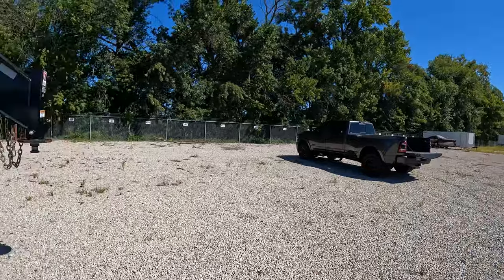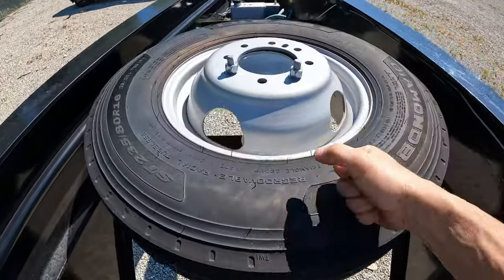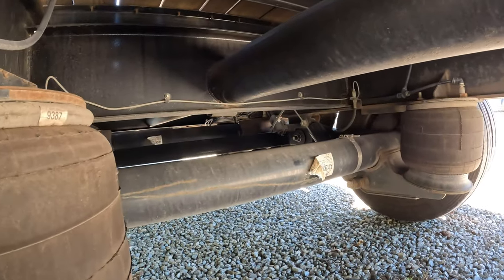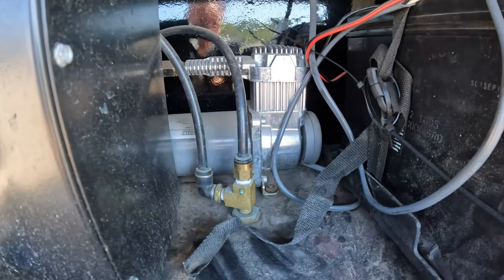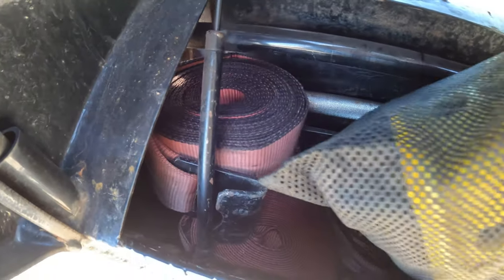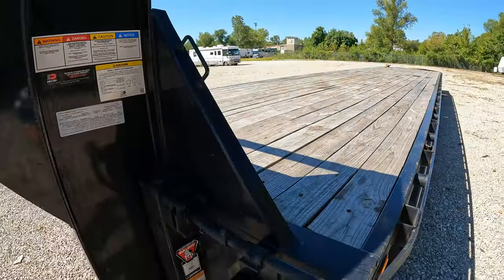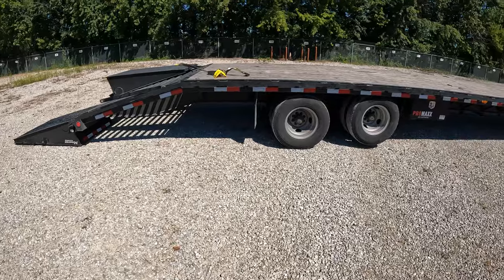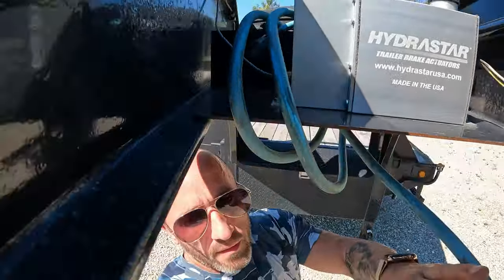My Hotshot 2022 PJ trailer gooseneck flatbed setup / monster ramps / air ride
A review of my 2022 PJ gooseneck trailer